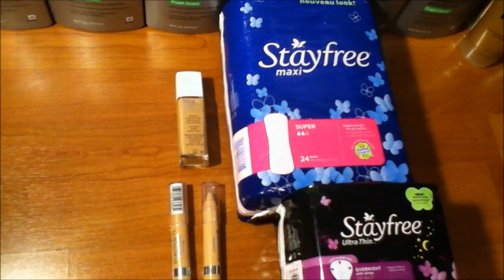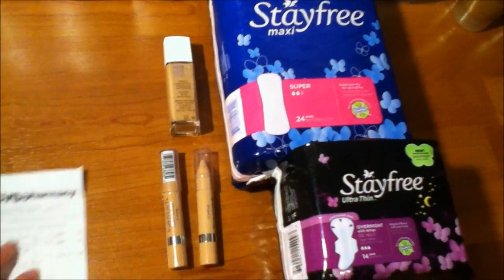My First 2013 CVS HAUL! GREAT MONEY MAKERS, ROLLING ECB'S AND FREEBIES!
CHECK THIS OUT!